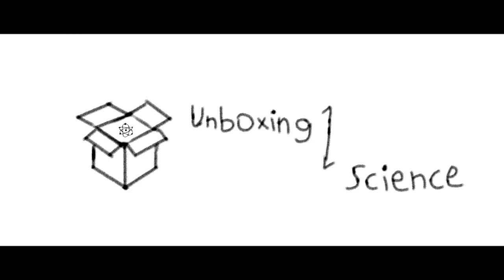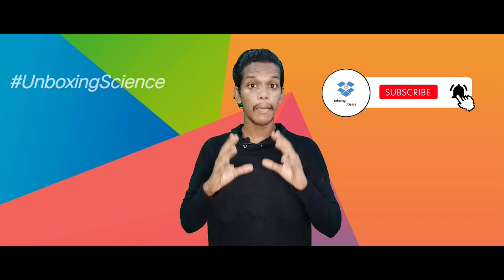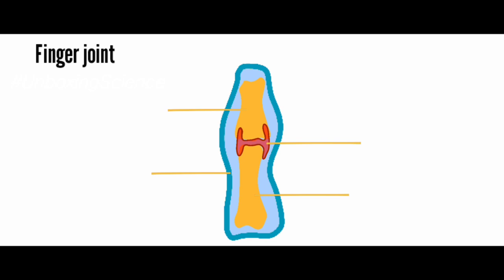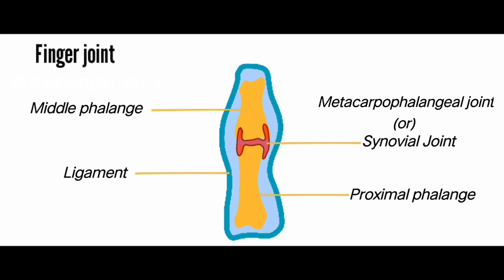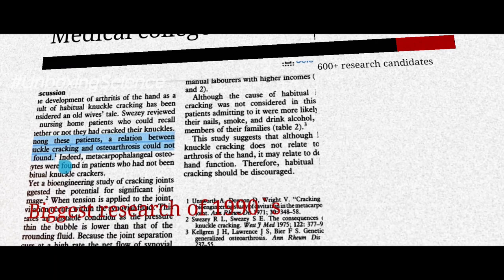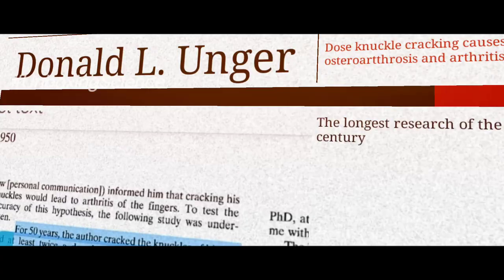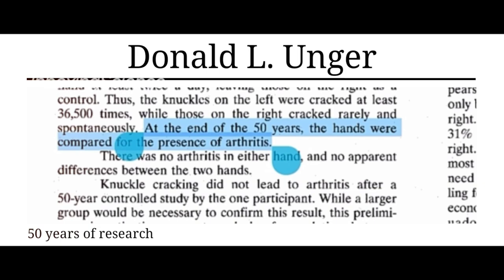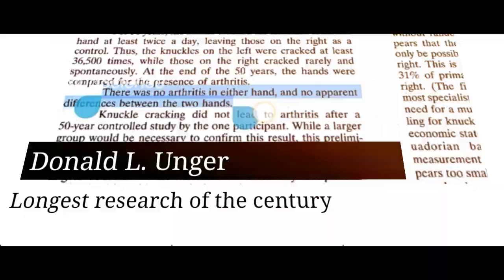Why knuckle cracking creates a popping sound? | தமிழ் | Unboxing Science | Sudharsun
Knuckle cracking is a common behavior enjoyed by many. It can become a habit or a way to deal with nervous energy; some describe it as a way to “release tension.” For some, it’s simply an annoying thing that other people do.
If you’ve ever wondered why stretching the fingers in certain ways causes that familiar noise or whether knuckle cracking is harmful in some way, read on. Despite how common it is, there has been considerable debate regarding where the noise comes from. Fortunately — at least for those of us who are curious about it — knuckle cracking has been the subject of a fair amount of research.

Here some of the scientific references on knuckle cracking and it's reason behind :-
1. Knuckle cracking reason

2. A Mathematical Model for the Sounds Produced by Knuckle Cracking

3. Real-Time Visualization of Joint Cavitation

4. Effect of habitual knuckle cracking on
hand function

5. Does knuckle cracking lead to arthritis of the fingers?

All these videos shooting📽️🎥🎞️, videos editing🧰🎶🎧, VFX📷📸📼 are done in a android mobile📲📲📲

Also follow our channels social media pages for daily interesting facts